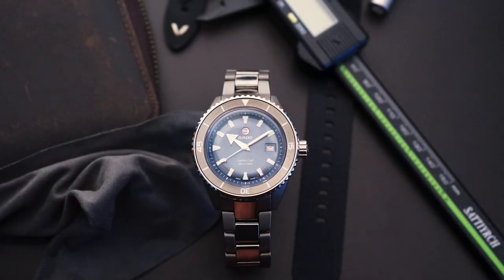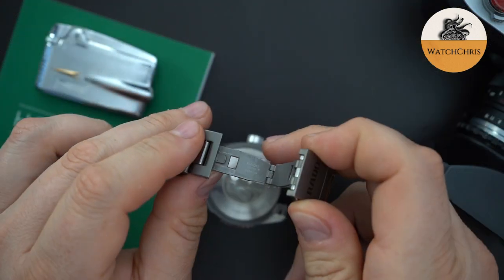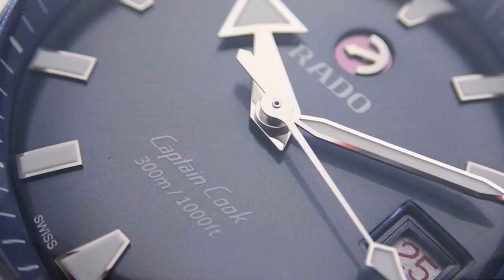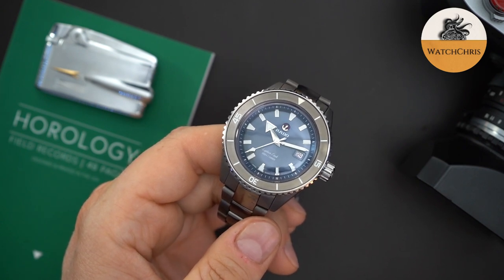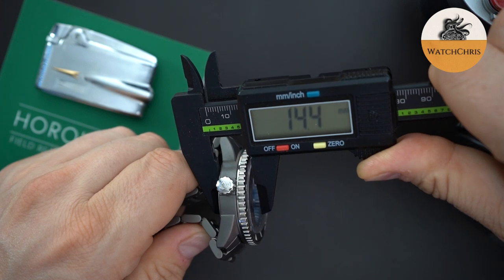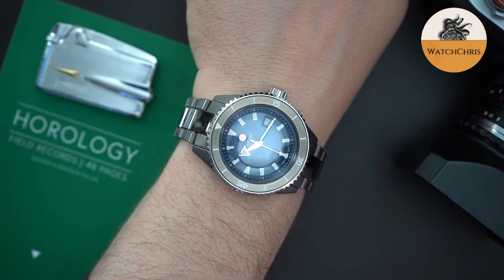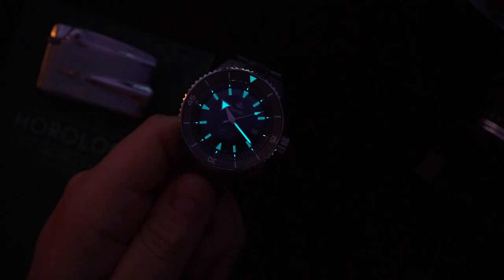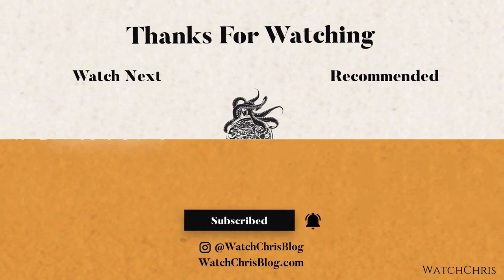RADO Captain Cook High Tech Plasma Ceramic 300m ISO Cert Automatic Dive watch 80 Hour Movement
Visit WatchChrisBlog.com